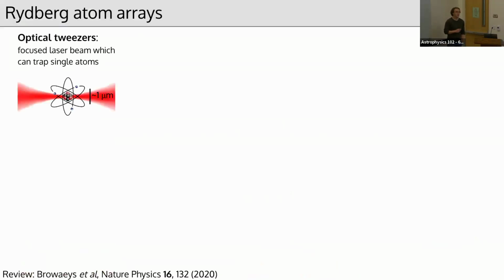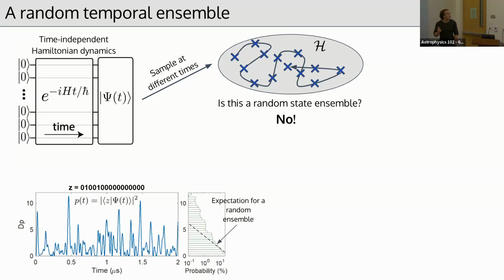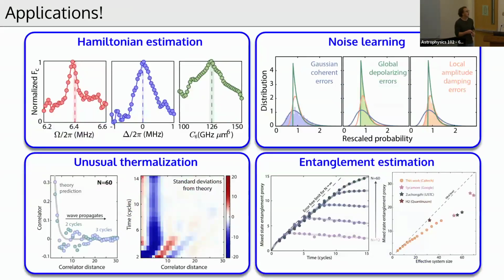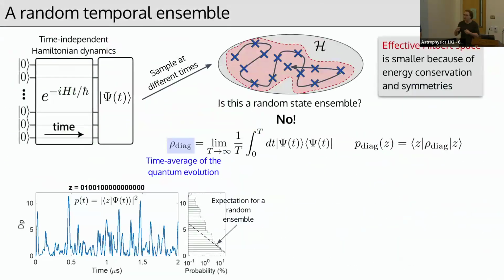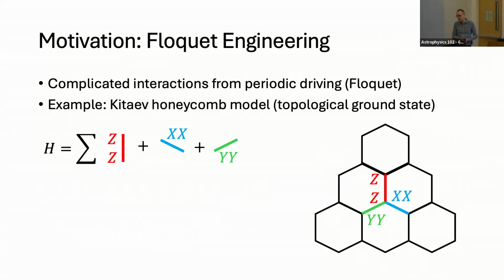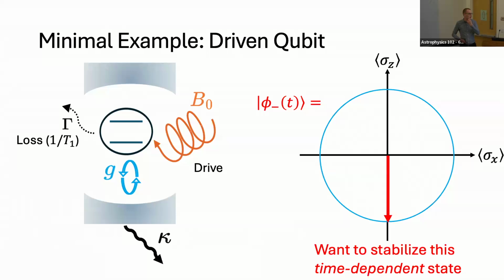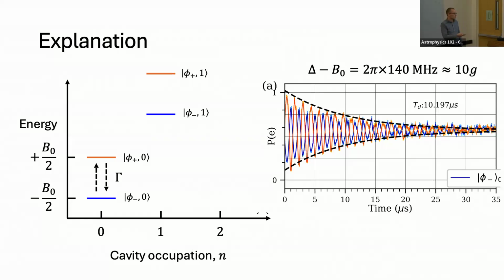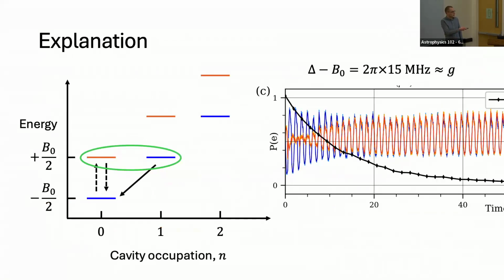Oct 9, 2024: Adam Shaw & David Long [Stanford University]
David Long's talk title: Autonomous Stabilization of a Floquet System Using Static Dissipation

Abstract:

David Merrick Long: Engineered quantum systems typically decohere on long time scales, settling into a rarely-useful steady state. Periodic (Floquet) modulation of the system parameters can produce useful short-time effects, but also tends to drive the system to a mixed steady state. In this talk, I will show that incorporating an auxiliary system with static coupling and simple static dissipation can circumvent this problem. The final steady state of the system becomes a useful periodically varying state, with a high overlap with a single quasienergy state of the isolated evolution. This effect has recently been observed experimentally in the adiabatic (slow modulation) regime using a transmon qubit coupled to a superconducting resonator, and theoretical analysis shows that the effect extends well outside the adiabatic regime. These results show that Floquet systems can support state purification and cooling processes without the need for complicated time-dependent dissipation or feedback.

Research interest keywords: condensed matter, quantum dynamics, localization, thermalization, topology

Adam Shaw's talk title: Measuring entanglement and learning noise with emergent randomness

Adam Shaw: Randomness has long been employed to characterize quantum computers with techniques like randomized benchmarking and random circuit sampling, but it is not clear how such ideas apply to the more general setting of analog quantum simulators. Here we discover time-independent Hamiltonian dynamics are far more random than they first appear by uncovering the emergence of random state ensembles hidden in the time-evolution or partial measurement of generic quantum systems. Using these findings, we import techniques for fidelity estimation from random circuit sampling for systems of up to 60 atoms with a Rydberg analog quantum simulator, reaching a regime that challenges state-of-the-art classical computers. As concrete applications of these techniques, we estimate the actual experimental mixed state entanglement entropy, and show how to learn nearly-arbitrary noise models affecting quantum systems. In total, our results reveal the hidden similarities between quantum simulators and computers, and uncover concrete means of improving near- and far-term controlled quantum systems.

Research interests:

Rydberg atom arrays, characterizing quantum systems, combining quantum metrology with quantum information science